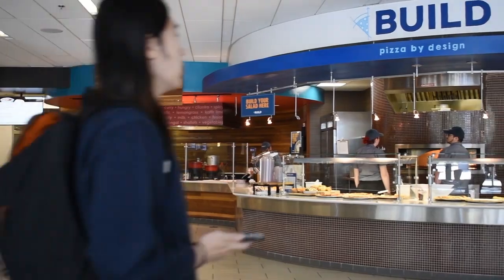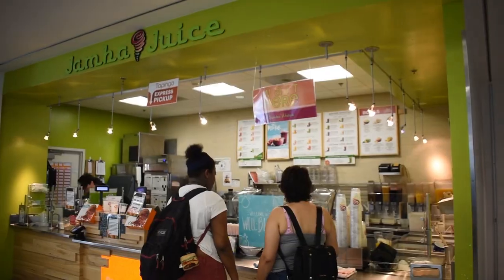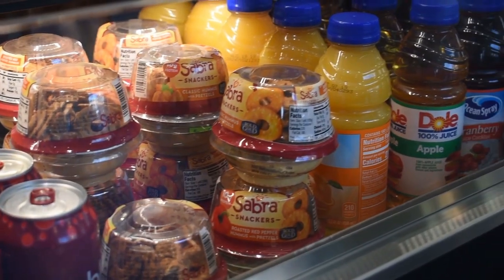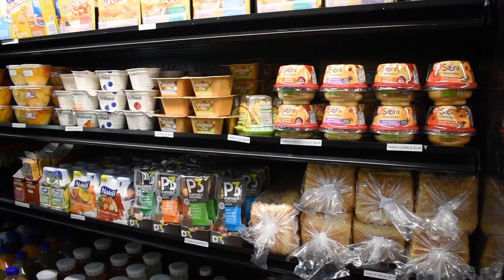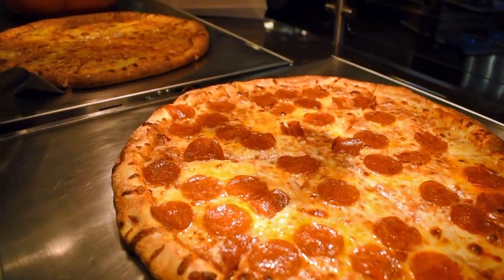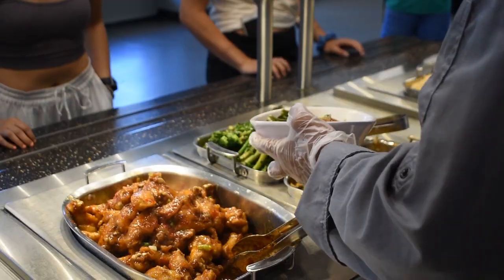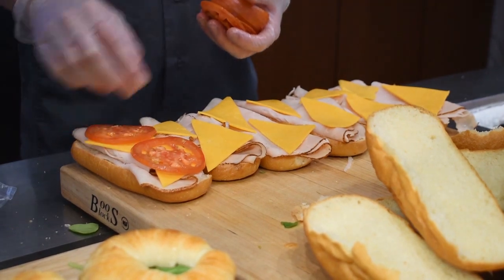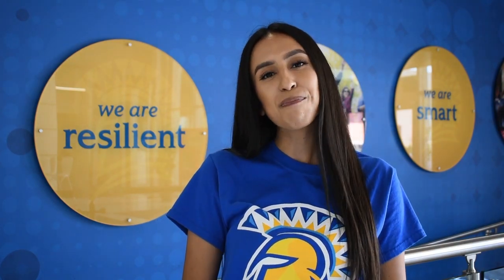Spartan Eats: How to dine on campus!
Take a quick tour of all the eateries on campus and learn about all the dining options available to you!